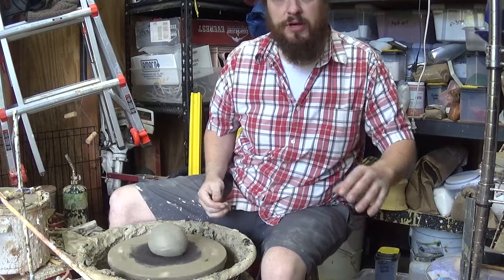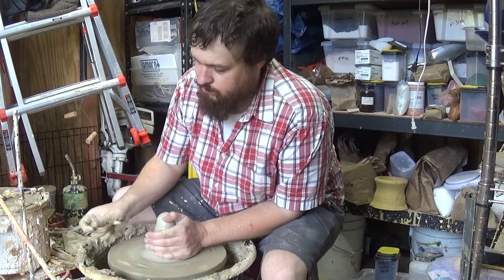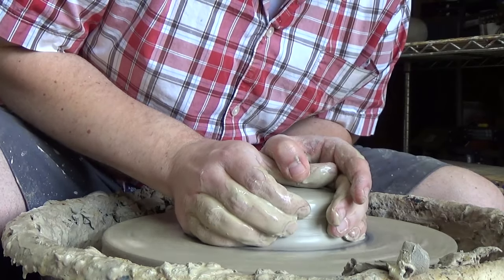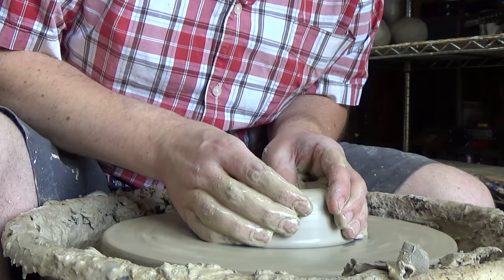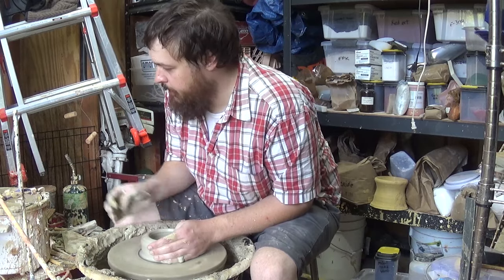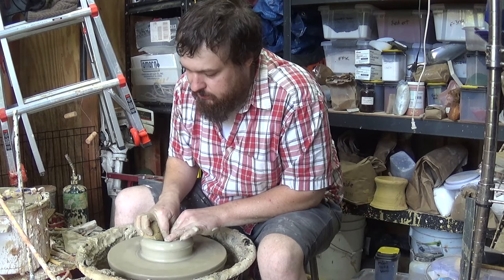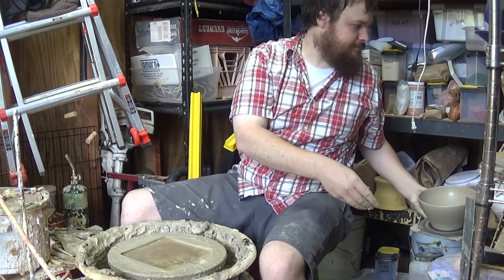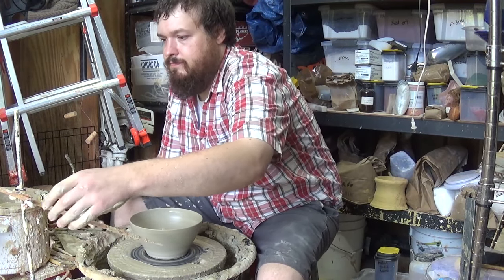Repeat bowls to a gauge demonstration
Just banging out a bunch of bowls to a gauge.  One of the easiest and nicest forms you can throw on the wheel.  Everyone needs bowls, even if they don't know it yet!  Join me on the potters wheel for another bowl day!